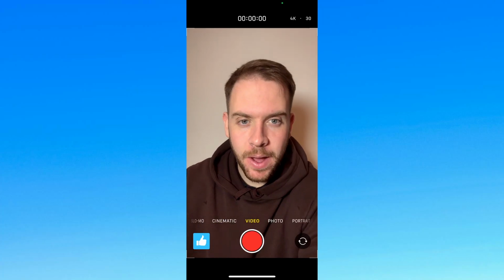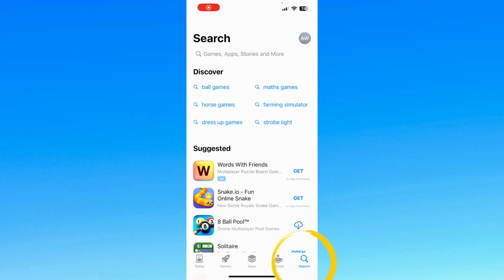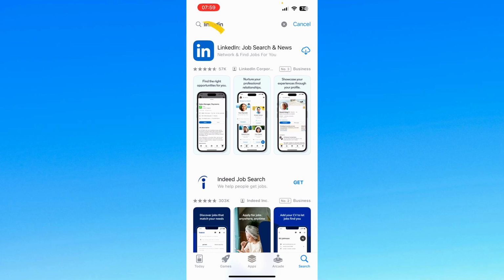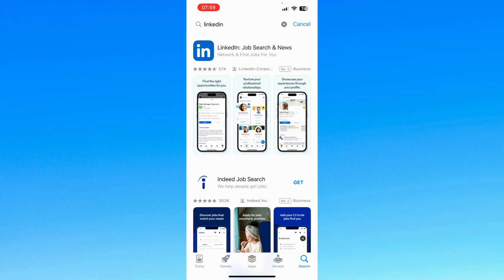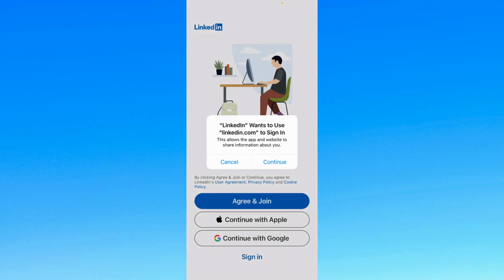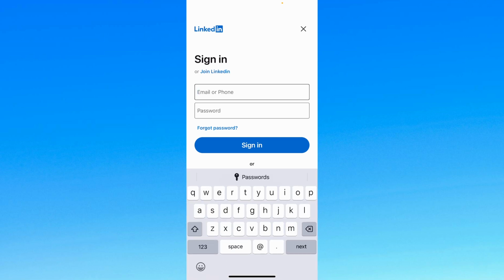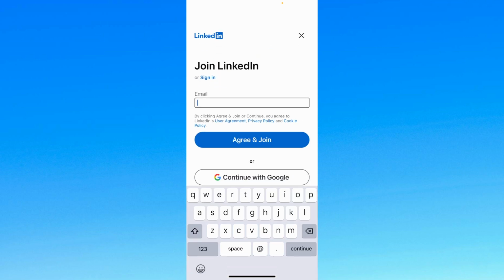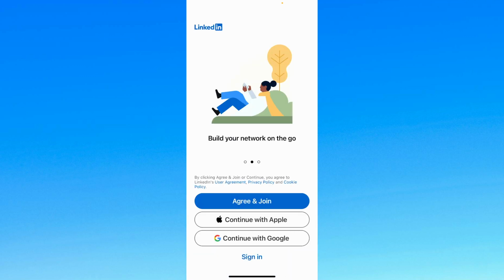How To Download & Install LinkedIn On Mobile - iPhone & Android (Step-By-Step) - 2025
🚀 In this video tutorial, I will show you step-by-step how to download & install the LinkedIn mobile app (iPhone & Android).